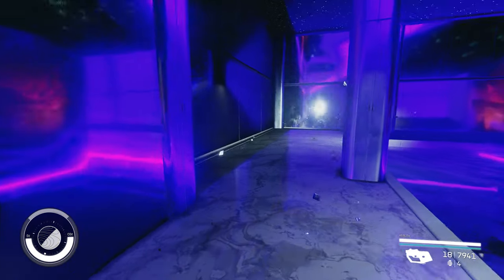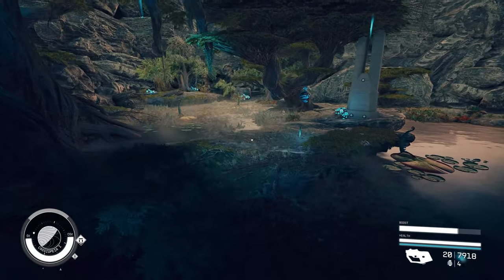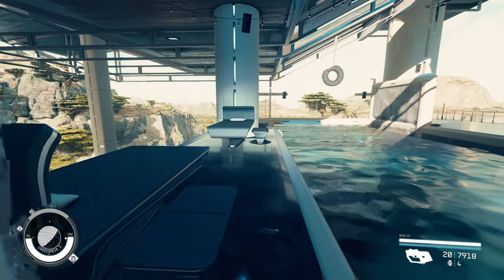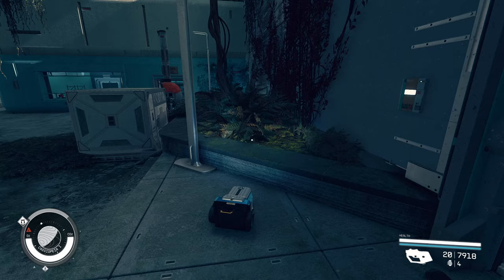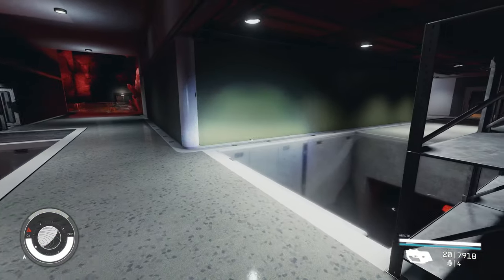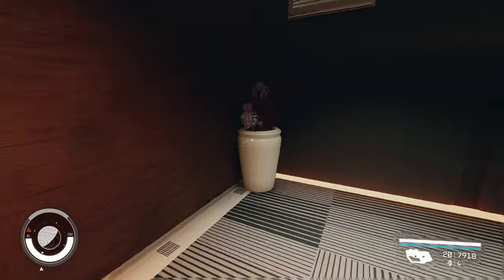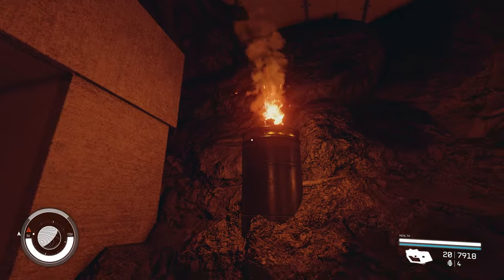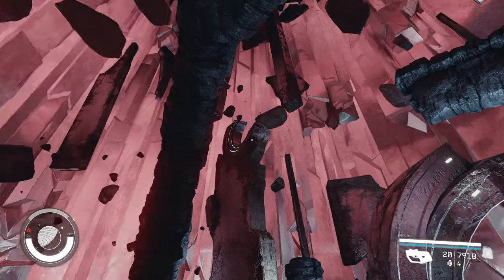TGs Andromeda's Palace Tour & Secret Room - STARFIELD Creation Kit Mods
TG has done it again with a cool new player home

00:00 Intro
00:48 Outside Tour
05:54 Interior Tour
10:56 Secret Dungeon